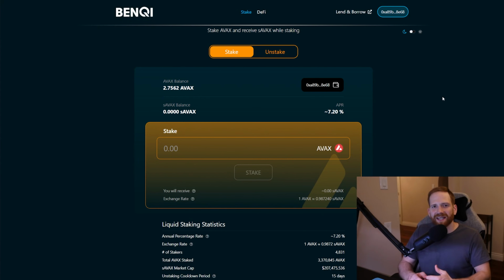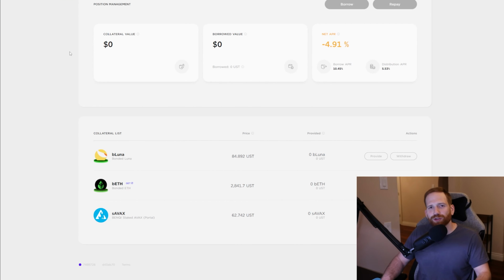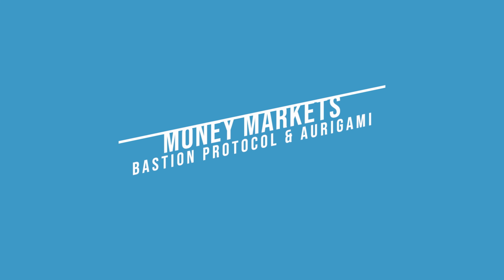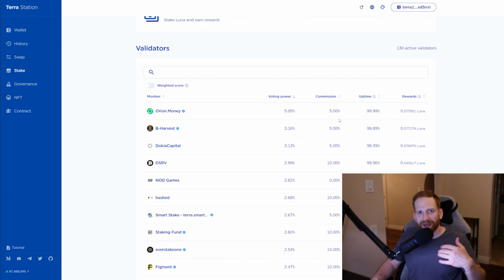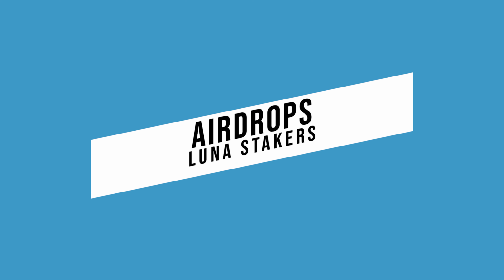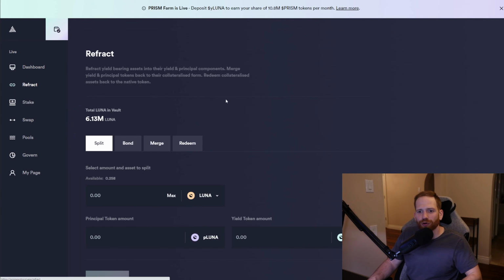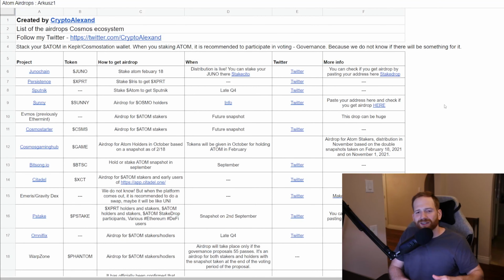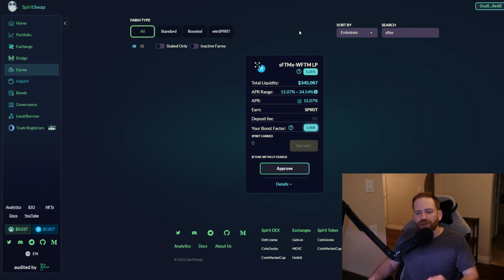Staking Crypto & DEFI Passive Income Strategies | LUNA, ATOM, AVAX FTM, NEAR & more!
Learn how to stake your crypto and earn passive income across LUNA, ATOM, AVAX, FTM, NEAR, Crypto.com, JUNO, and more! We'll cover everything from choosing validators, liquid staking, and DEFI strategies.

Timestamps:

00:00 Intro
00:55 What is Proof of Stake?
02:40 AVAX Liquid Staking
04:48 Staked AVAX & Anchor
05:48 NEAR Liquid Staking
06:15 StNEAR & TriSolaris
06:45 NEAR Money Markets
07:51 Luna Terra Station
08:20 Choosing Validator
10:23 Luna Airdrops
11:00 Lido Luna Staking
12:10 Prism Protocol Luna
13:00 Cosmos Ecosystem
13:40 Cosmos Airdrops
14:12 Osmosis Super Fluid Staking
14:15 Fantom Staking
15:55 Outro